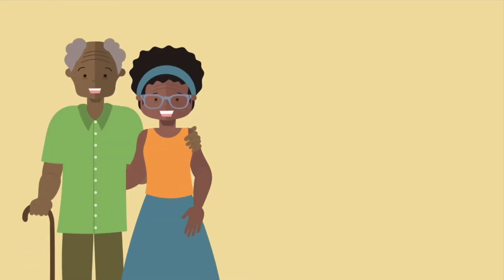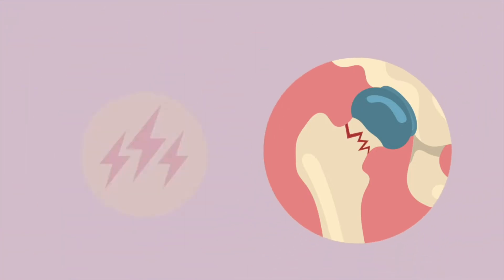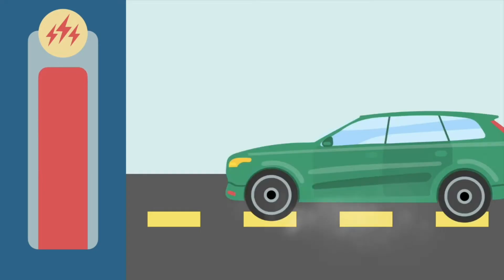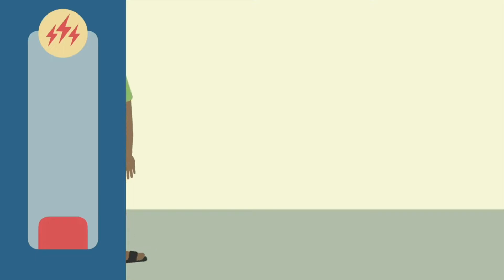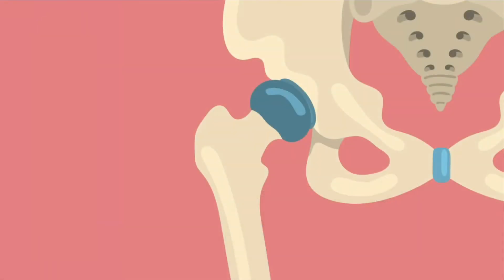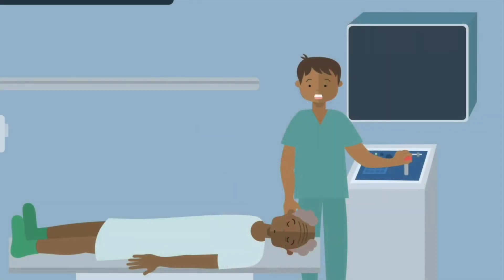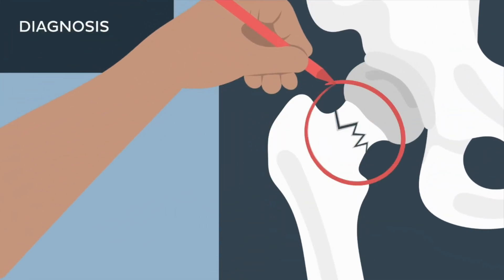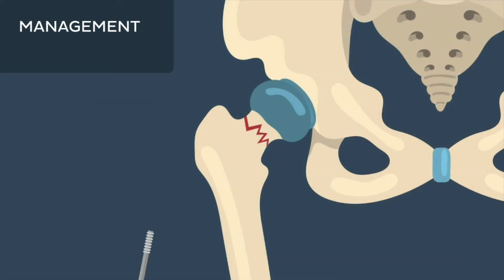What happens when you fracture your femur - Quick Anatomy | Kenhub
The most common fractures that occur in the elderly are fractures of the head of the femur. For more information on the femur, check out our full video

Oh, are you struggling with learning anatomy? We created the ★ Ultimate Anatomy Study Guide ★ to help you kick some gluteus maximus in any topic. Completely free.

Want to test your knowledge on the femur? Take this quiz

For more engaging video tutorials, interactive quizzes, articles and an atlas of Human anatomy and histology, go